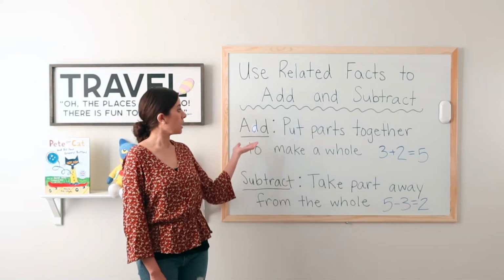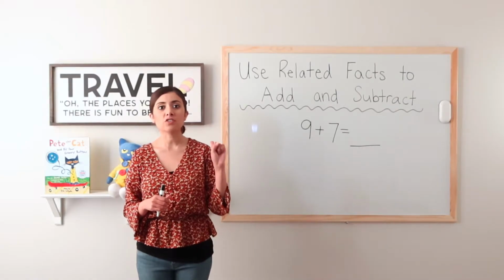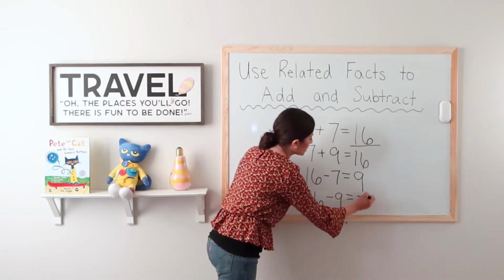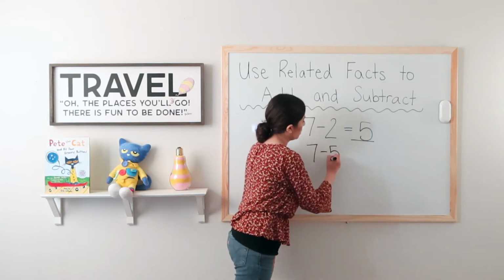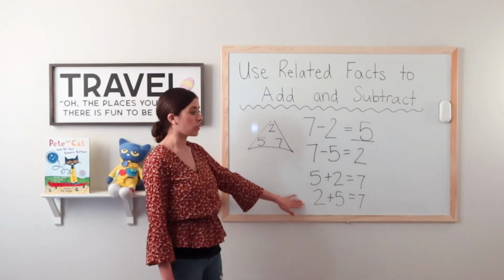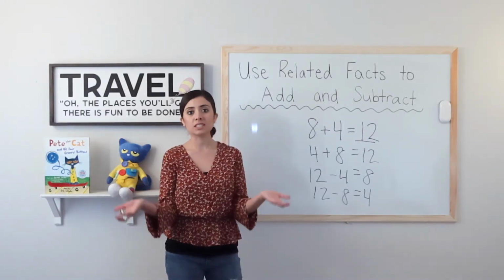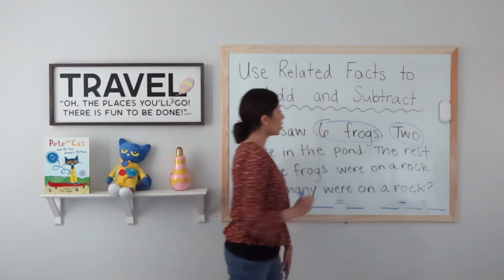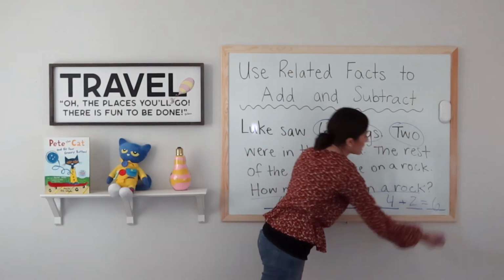Use Related Facts To Add and Subtract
This video teaches students to add and subtract by using related facts.